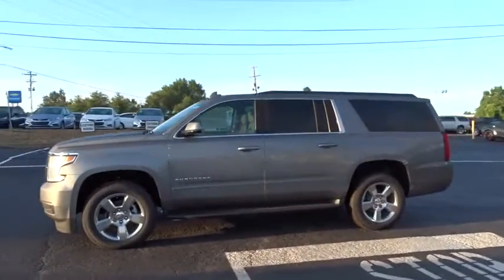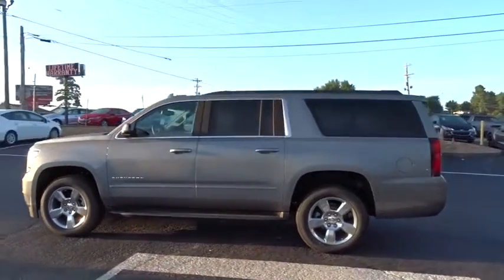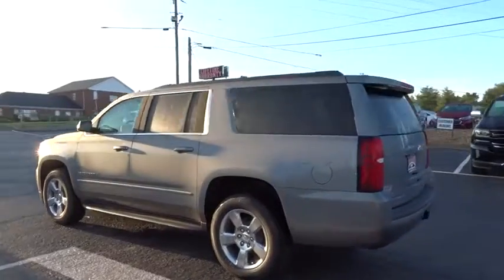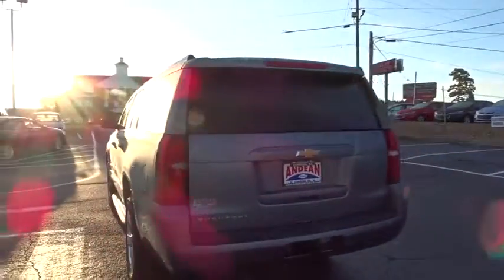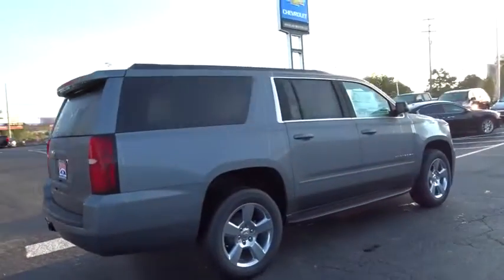2019 Chevrolet Suburban Cumming, Alpharetta, Canton, Dawsonville, Johns Creek, GA 190083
Satin Steel Metallic New 2019 Chevrolet Suburban available in Cumming, Georgia at Andean Chevrolet. Servicing the Alpharetta, Canton, Dawsonville, Johns Creek, GA area.

Andean Chevrolet
527 Atlanta Rd

Steel Metallic 2019 Chevrolet Suburban LS RWD 6-Speed Automatic EcoTec3 5.3L V8 4-Wheel Antilock Disc Brakes, ABS brakes, Compass, Electronic Stability Control, Front dual zone A/C, Heated door mirrors, Illuminated entry, Low tire pressure warning, Remote keyless entry, Traction control.